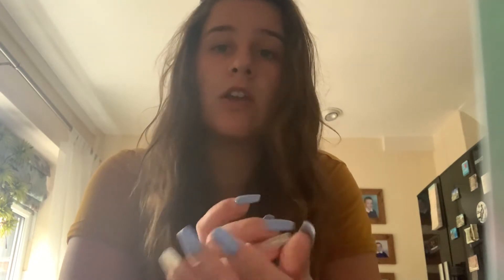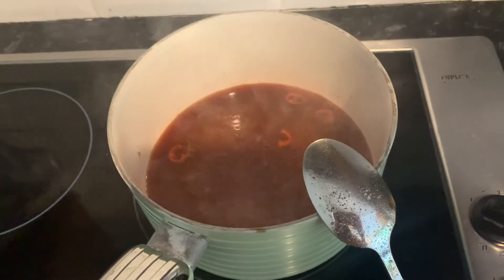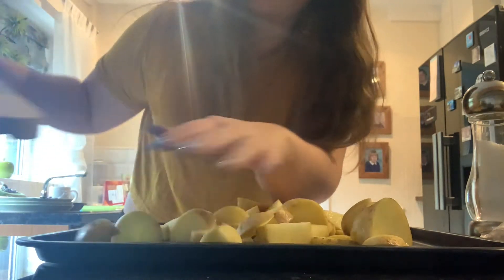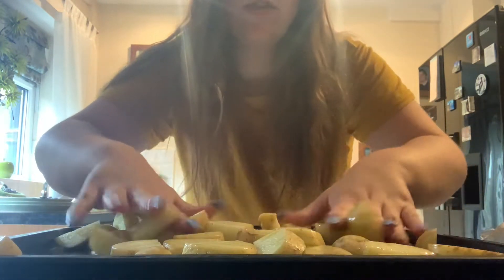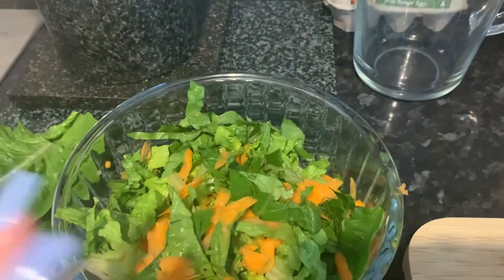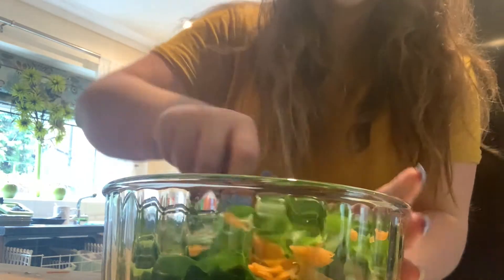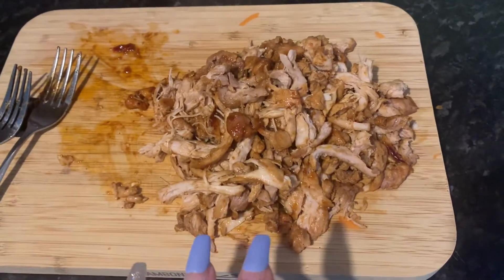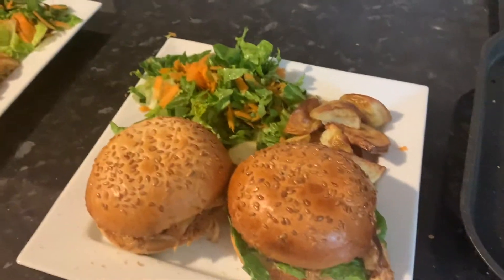I MADE BBQ CHICKEN BURGERS | COOK WITH ME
Hello guys,
As you can see from the title I made bbq chicken burgers from the hello fresh box and I am super proud to say that it was a massive success!

Stay safe
Eleni xoxo